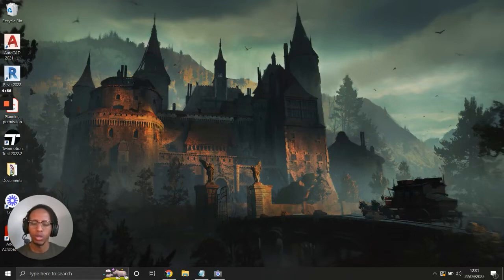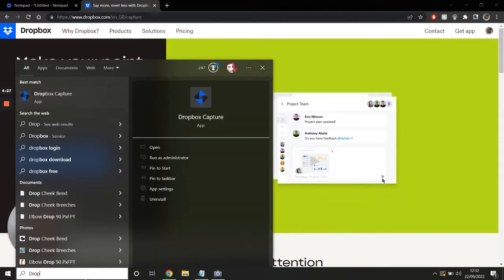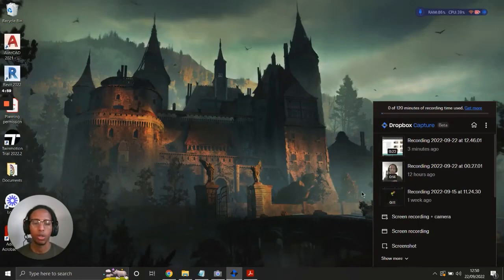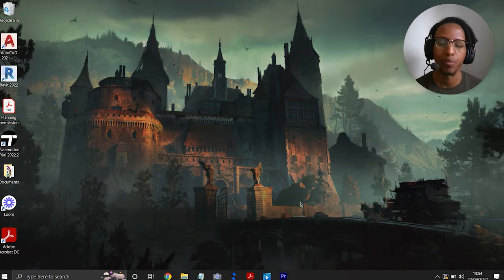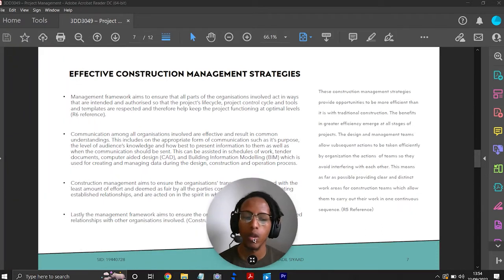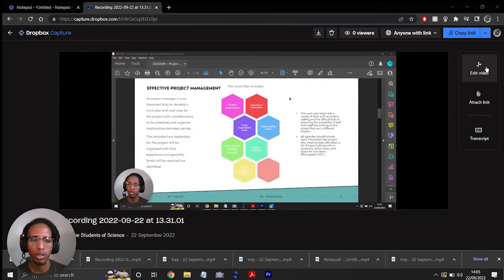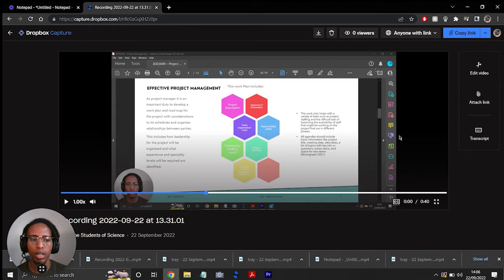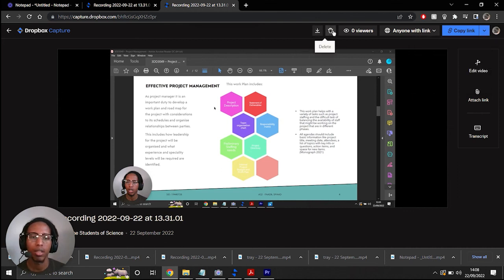How to use Dropbox Capture - eLearningX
Dropbox Capture is a tool for users to create and communicate with screenshots, screen and audio recordings, and video messages.